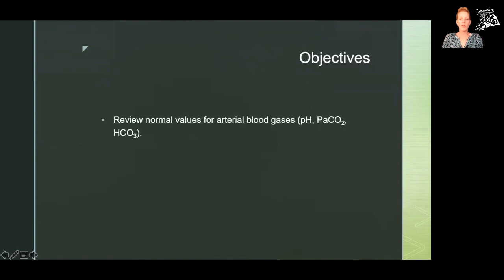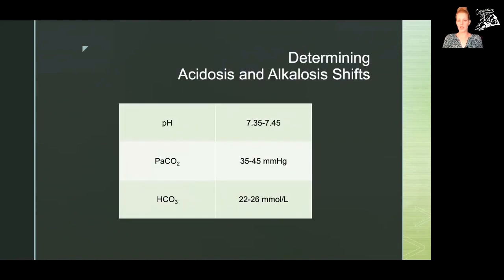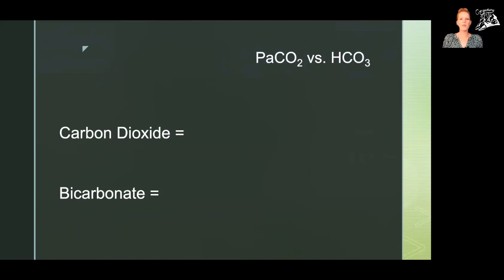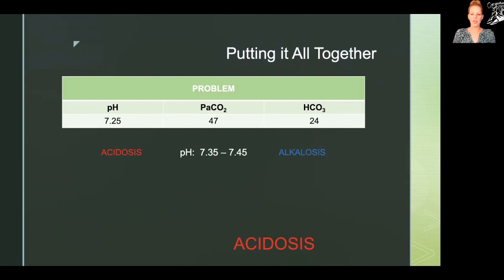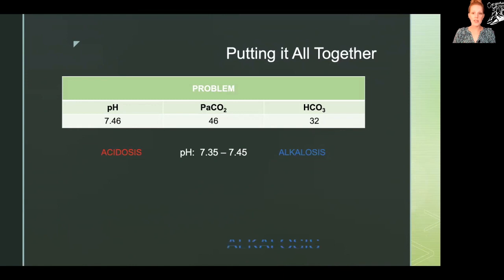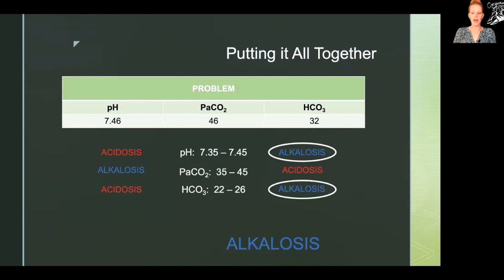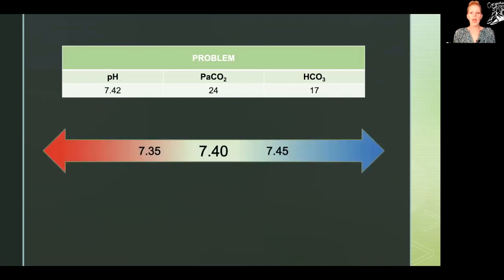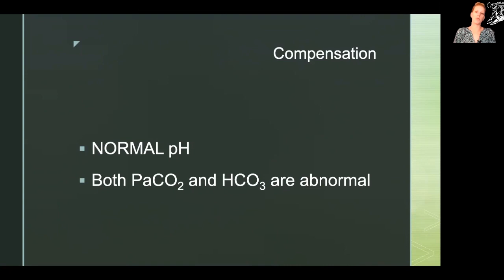Solving Arterial Blood Gases on the NPTE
A solid method (with visuals) to figure out any ABG problem on the NPTE.

YOU NEED A STRATEGY!

🎯 Start Your Journey with Our 20-Question Preview Exam
Whether you're preparing for the PT or PTA exam, we've got you covered. Test your skills and practice our proven strategy with custom-designed questions.

🎉 Claim Your FREE 15-Minute Advisory Consultation
Take the first step towards success by speaking directly with us! We’ll assess your needs and guide you on your path to NPTE success!

At Elevate Strategies™, we empower aspiring clinicians to pass the NPTE with confidence. Our personalized methodology and support system equip you with a clear Success Strategy, helping you conquer the exam in just 12 weeks without getting stuck in a frustrating try-and-fail cycle.